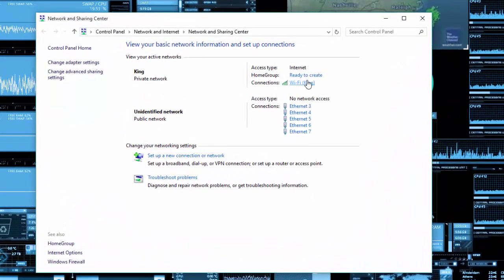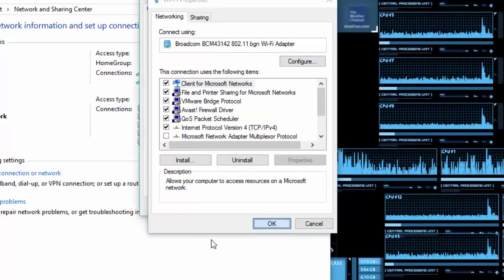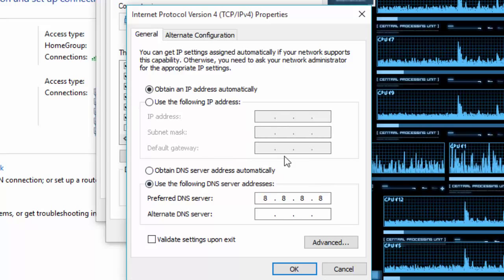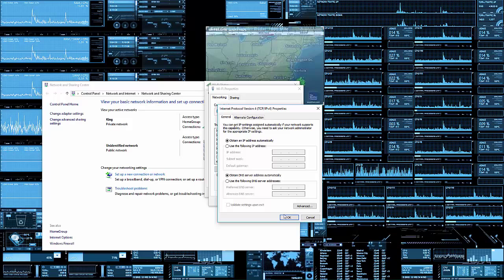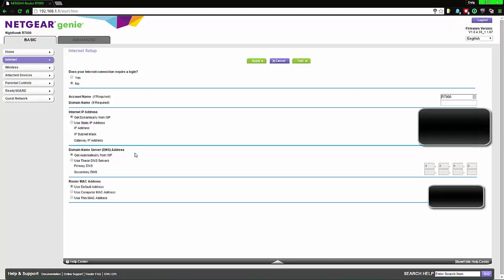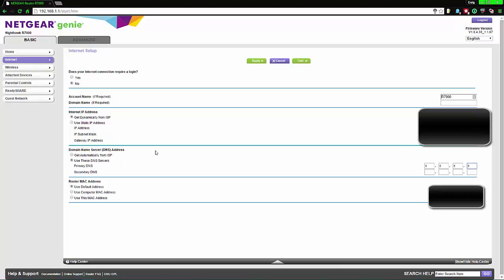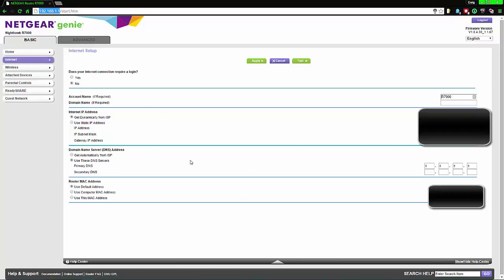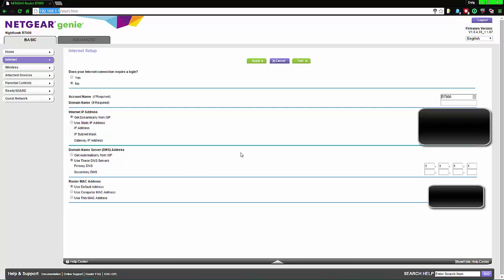How to fix most DNS problems